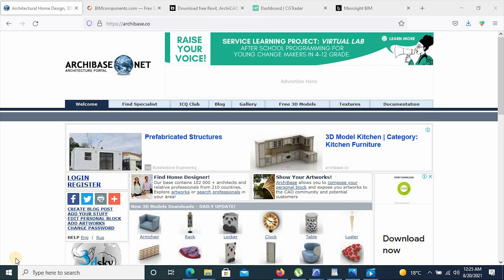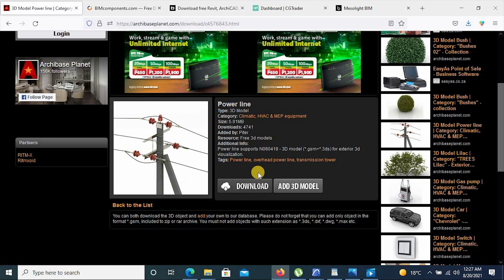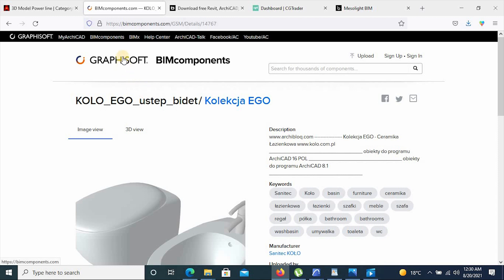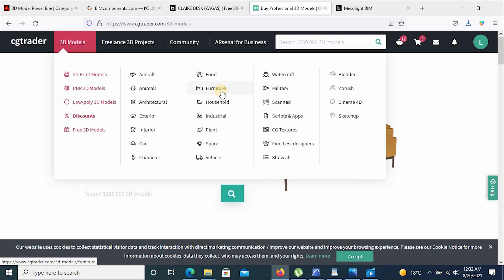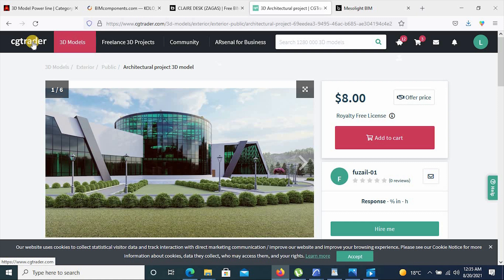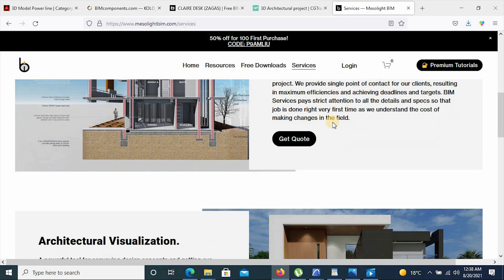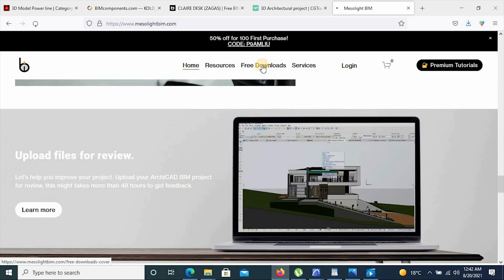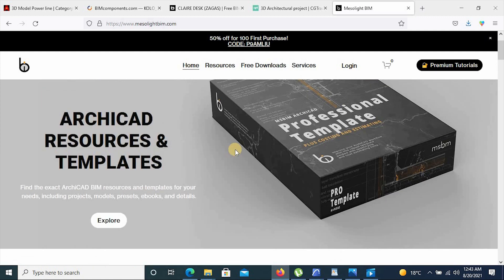5 best websites for ArchiCAD BIM resources | ArchiCAD Efficiency!!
Five best websites for ArchiCAD BIM resources.